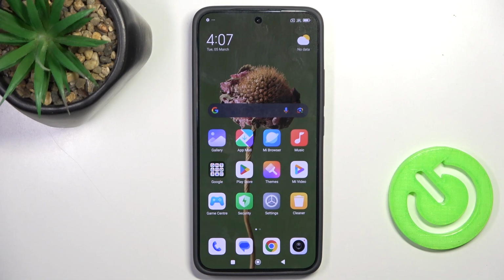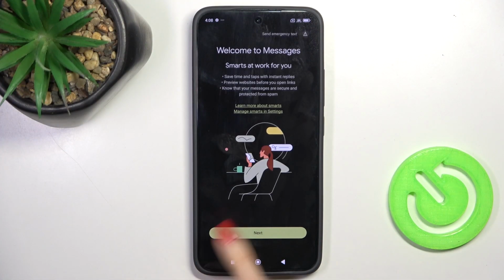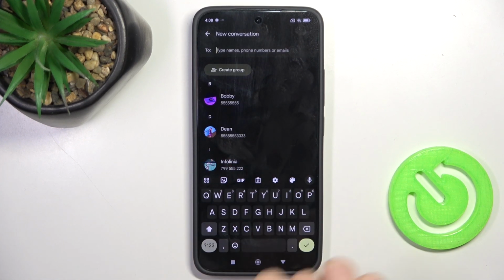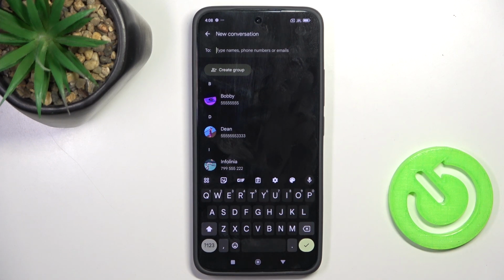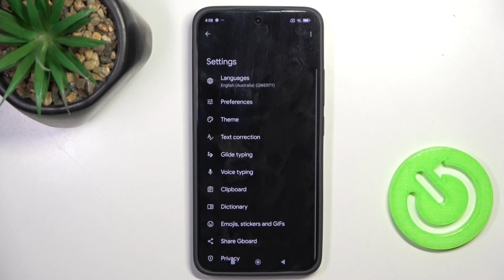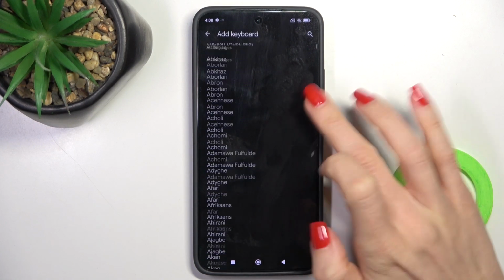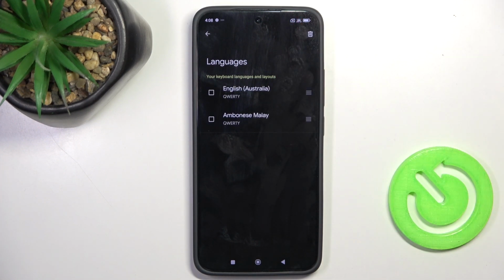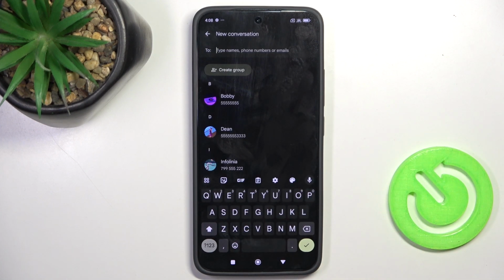Multilingual Typing: Changing Keyboard Language on XIAOMI 14!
Enhance your typing experience and communication versatility with our comprehensive tutorial on changing keyboard language on the XIAOMI 14! Learn how to seamlessly switch between languages to suit your communication needs. Let's explore the essentials:

How to access the keyboard settings menu on XIAOMI 14?
How to navigate to the language settings for the keyboard?
How to select and add new languages for typing on XIAOMI 14's keyboard?
Empower yourself with the knowledge to effortlessly communicate in multiple languages on your XIAOMI 14!